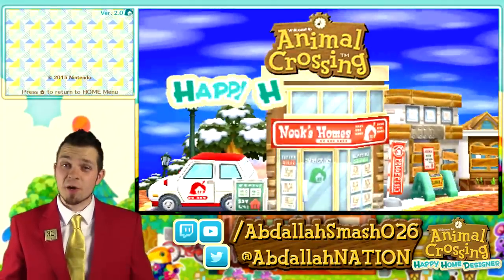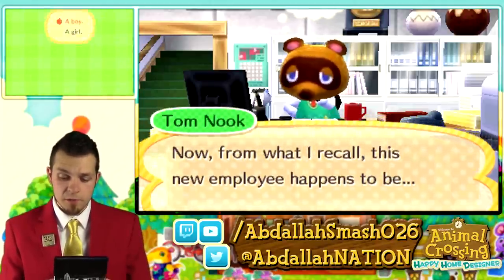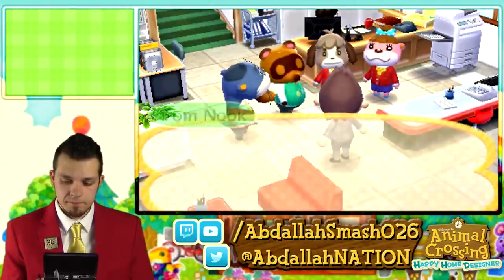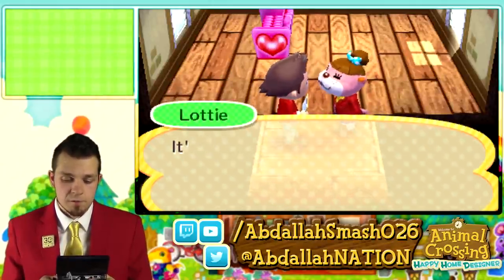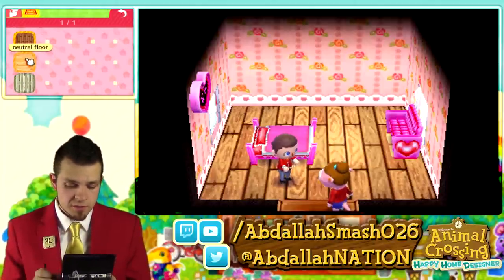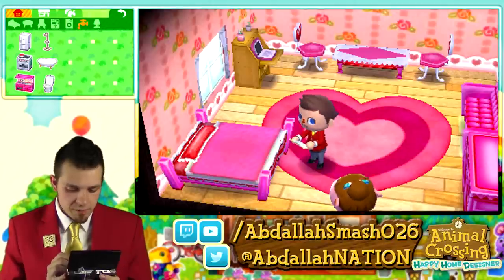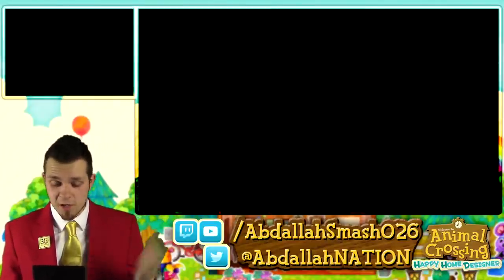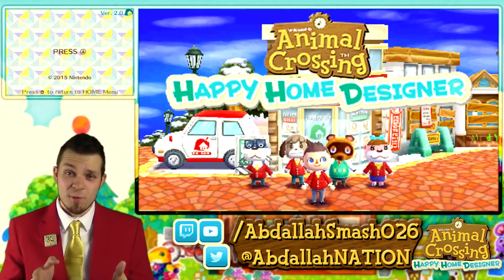Animal Crossing Happy Home Designer - Part 1! [English Gameplay Walkthrough]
Animal Crossing: Happy Home Designer Part 1 English Gameplay!

Welcome to my HD1080P, Picture-in-Picture, walkthrough of Animal Crossing: Happy Home Designer in English for the Nintendo 3DS System.  Throughout these videos, I'll be showing all the details regarding the game so you can be convinced to purchase it and play along with me!

It's your world.  Design it!  Show off your style by designing homes for all of your favorite Animal Crossing villagers!  Use your creativity to design the perfect houses - inside and out- for both old and new friends.  With the new amiibo cards, you can call your favorite villagers into the game.

As a new member of Nook's homes, you'll be able to design the interior and exterior of homes for more than 300 animal villagers.  Talk to the villagers to take on design requests, and decorate using items from your in-game catalog or items the villagers brought with them - the more requests you take on, the more your catalog of usable items and decorations will grow!  You can even view homes and facilities designed by other players in the "Happy Home Network," which is available through an in-game patch, and rank them in four different categories: cute, cool, unique, or "I want to live here."

You can create your own custom designs, which can be saved and shared on Miiverse and other social networks with the Nintendo 3DS Image Share service, or you can turn your designs into a QR Code Pattern.

Help Isabelle and leave your decorative touch on the buildings on Main Street.  You'll be able to decorate the school, hospital and many other public facilities.

The game comes with an amiibo card, and others can be purchased in packs.  Collect and share amiibo cards of your favorite villagers and invite them into your game.  Take on their design requests, or invite up to four characters into a completed room to hang out by tapping their amiibo cards to your New Nintendo 3DS system.  Many can even be assigned roles in facilities around town, like a teacher in the school or a doctor in the hospital.

Tap the amiibo cards of special characters to call in animals that would otherwise not appear in your game with requests, like DJ K.K. or Isabelle.

Note that the New Nintendo 3DS systems have built-in NFC communication with amiibo cards.  To be compatible with amiibo cards, Nintendo 3DS and Nintendo 2DS systems requre an NFC Reader/Writer, which is sold separately at a suggested retail price of $19.99.

2. Click on the Gleam Contest link and enter there.
2a. There are many other opportunities for entries on the Gleam site
3. Winners of Amiibo Cards will be selected throughout the LP of AC:HHD
3a. There will be an Amiibo Card winner for every episode.
4. The Gleam Contest Winner will receive a physical copy of Animal Crossing: HHD